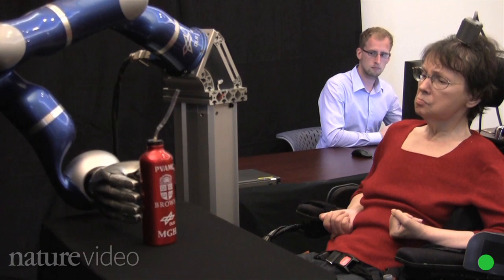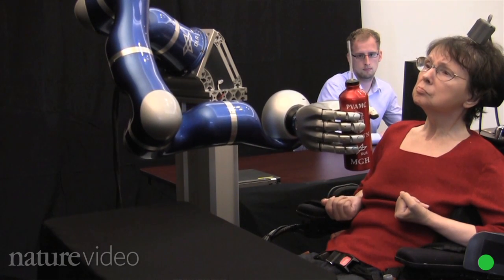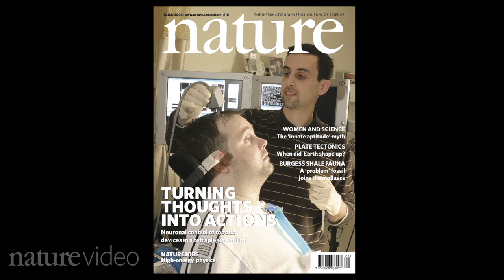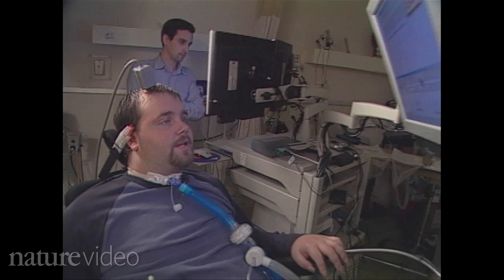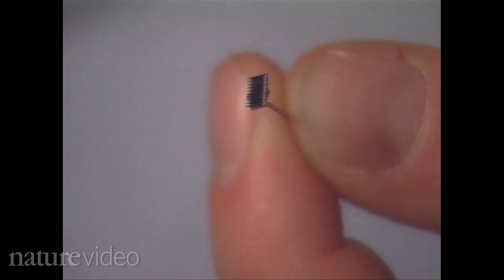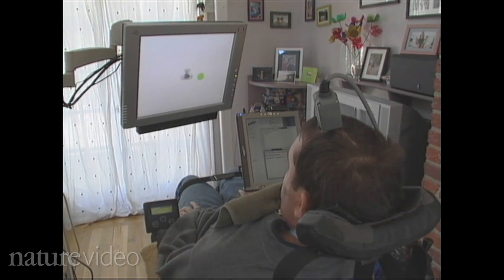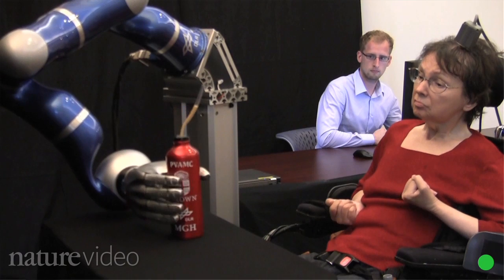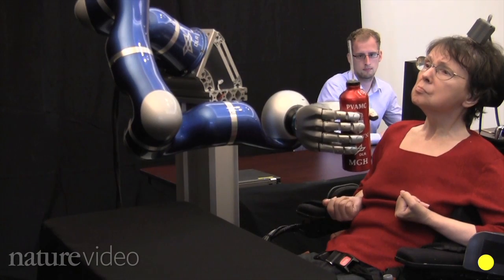Paralysed woman moves robot with her mind - by Nature Video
Cathy Hutchinson has been unable to move her own arms or legs for 15 years.  But using the most advanced brain-machine interface ever developed, she can steer a robotic arm towards a bottle, pick it up, and drink her morning coffee. The interface includes a sensor implanted in Cathy's brain, which 'reads' her thoughts, and a decoder, which turns her thoughts into instructions for the robotic arm. In this video, watch Cathy control the arm and hear from the team behind the pioneering study.